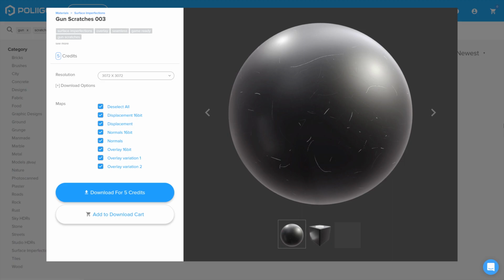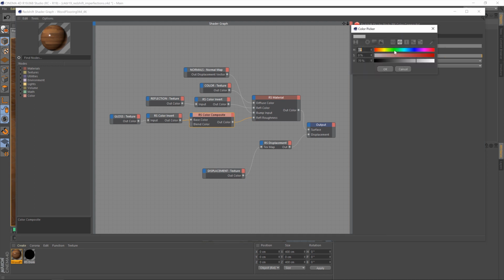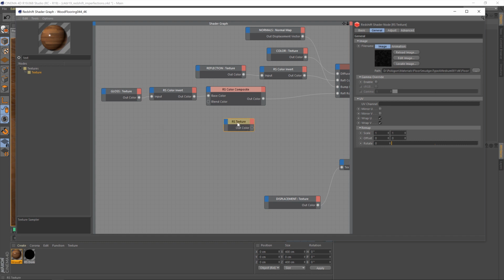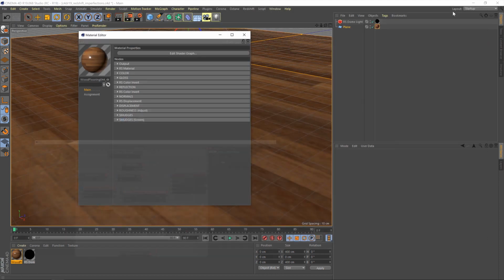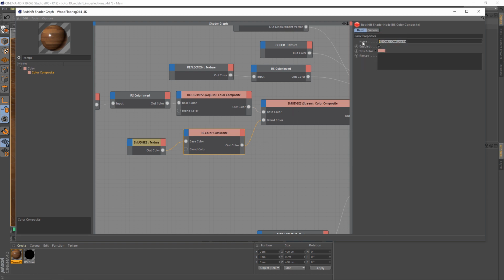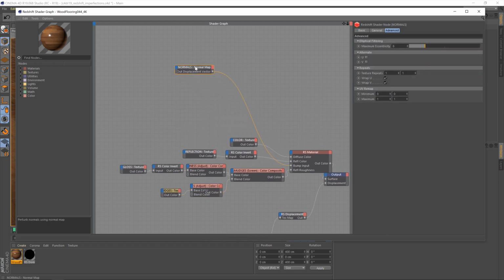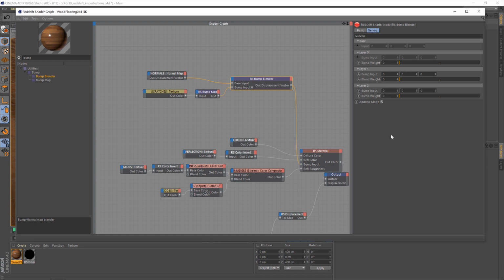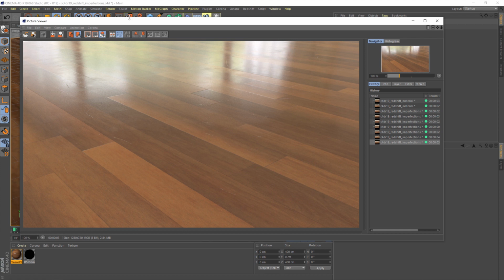Using Poliigon overlays to add surface imperfections in Cinema 4D with Redshift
In this video we will be taking the wooden floor material we created in the last video and adding some surface imperfections, namely some scratches and smudges, to give our floor a more realistic, used look.